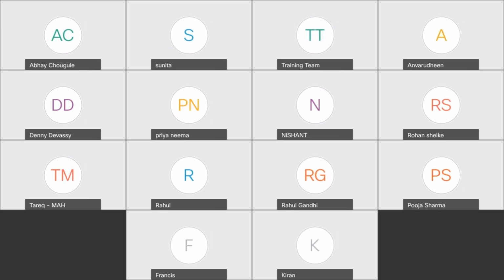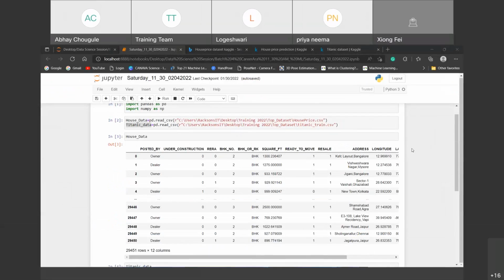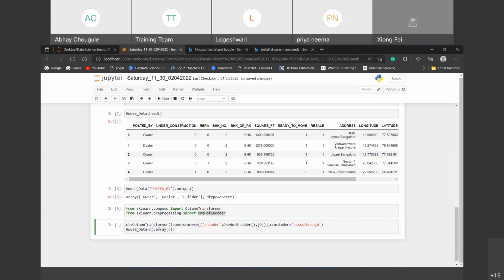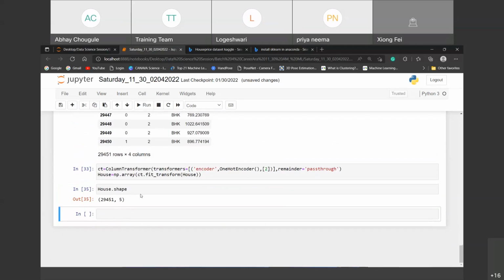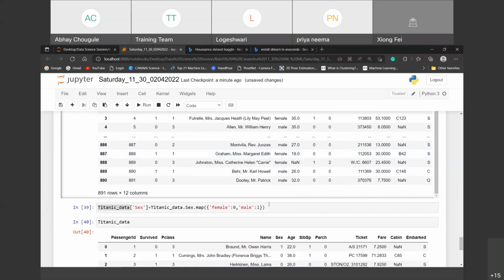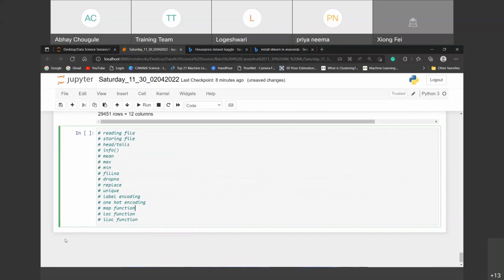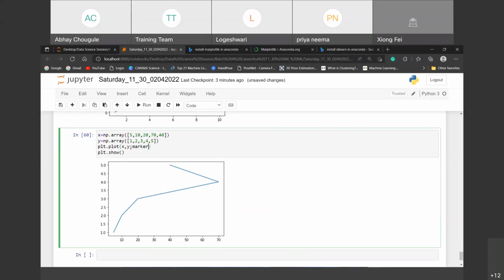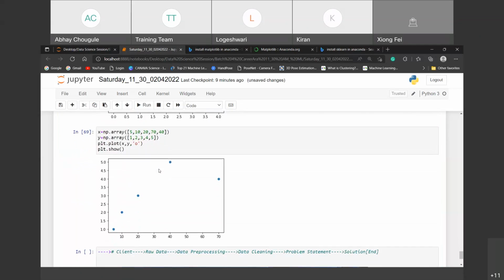Post Graduate Program In Data Science | Live Virtual Class | Lesson 37